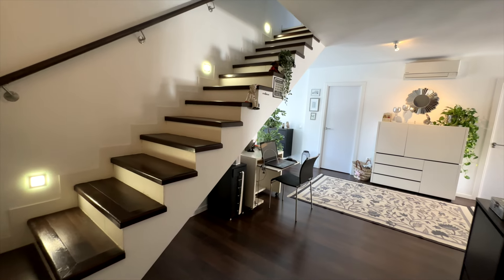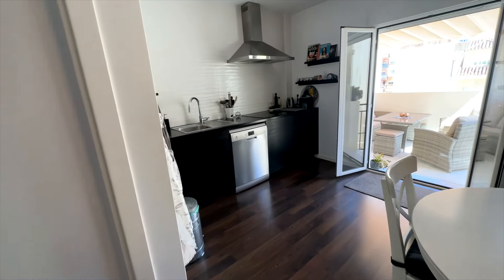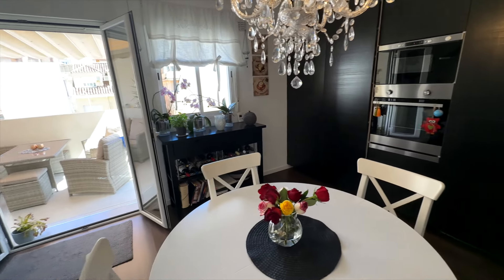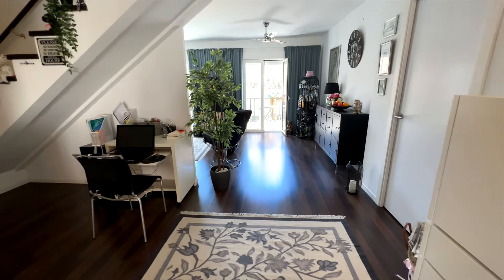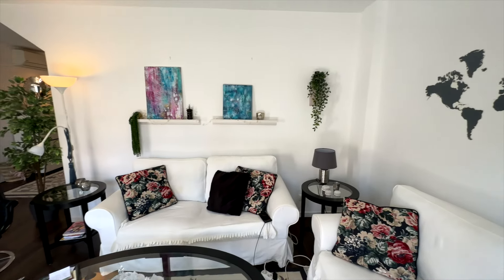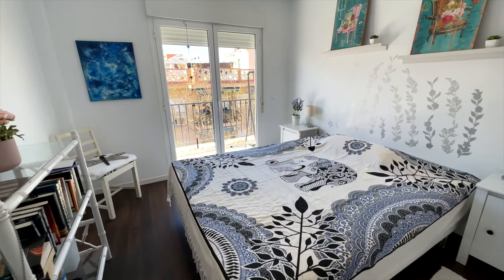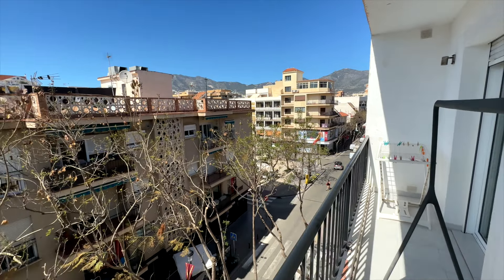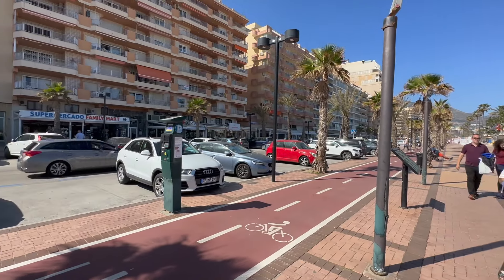Unique penthouse in Los Boliches, Fuengirola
This stunning four bedroom duplex penthouse has recently undergone a complete renovation and is located just 150 meters from the beach in the vibrant neighbourhood of Los Boliches, known for its lively atmosphere and beautiful beaches.

Offered for sale at 449,000€

For more details contact Target Property Spain quoting property reference R4290610